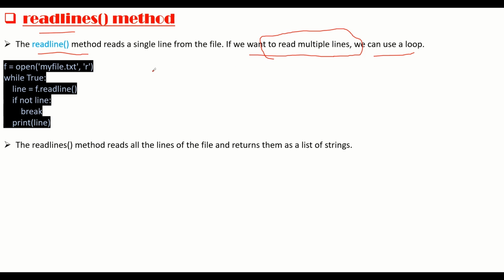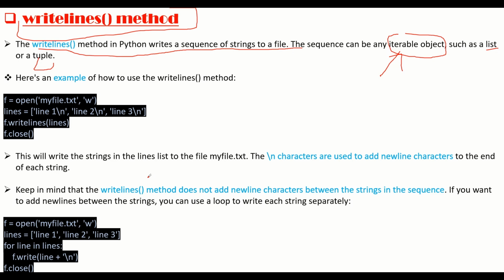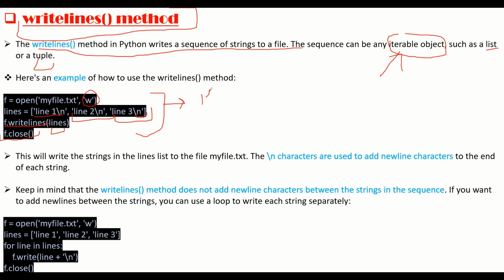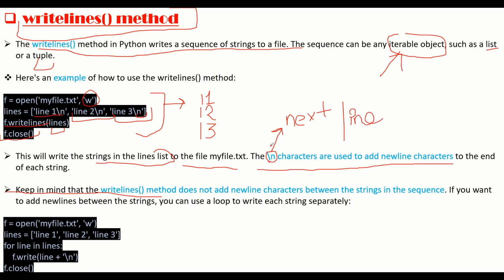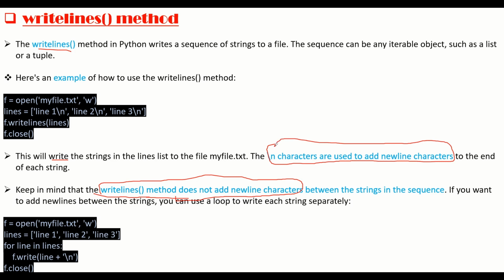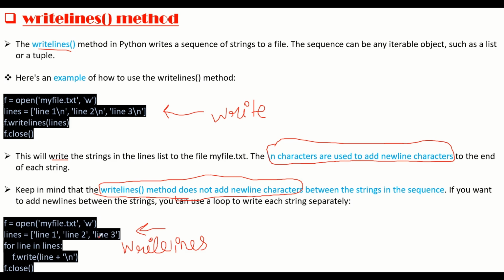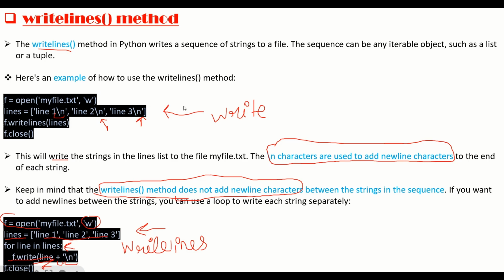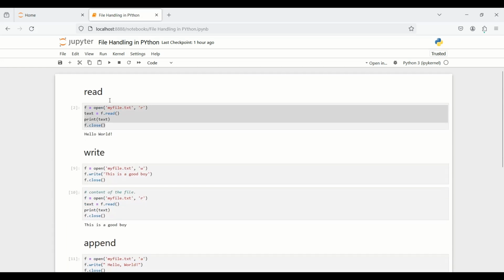Lecture 6.2 |Readlines() & Writelines() Method in Python File Handling | Part 3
🚀 Learn File Handling in Python 📂
Welcome to another exciting session of our Complete Python Course! In this video, we'll dive deep into File Handling in Python. Learn how to:

Open, Read, Write, and Close files.
Use modes like r, w, a, and r+.
Work with text and binary files.
Handle file exceptions with ease.
Perform advanced file operations to level up your Python skills!
🔥 Whether you're a beginner or an experienced programmer, this tutorial will help you master the art of file management in Python.

Follow along with real-world examples to understand each concept thoroughly.